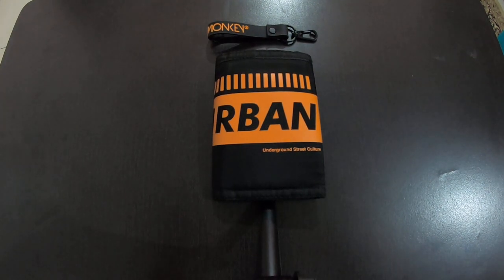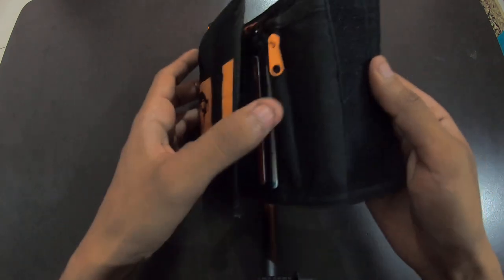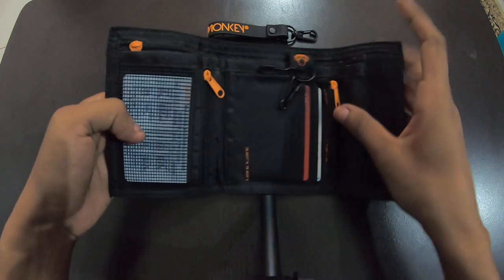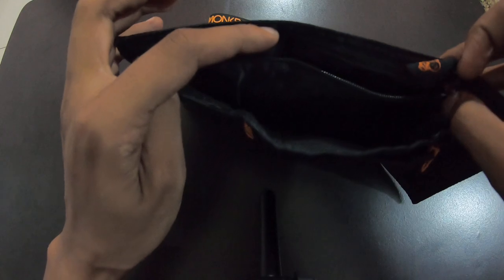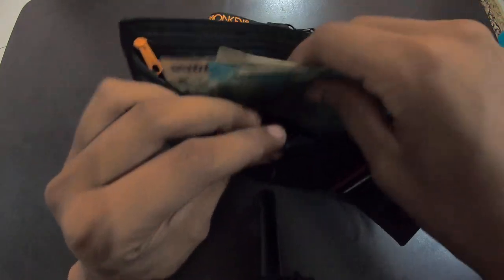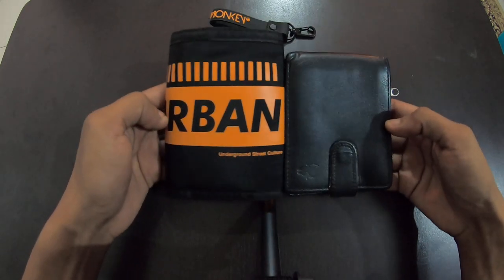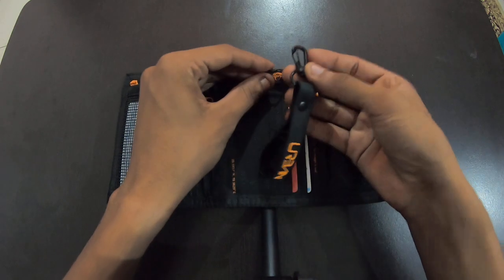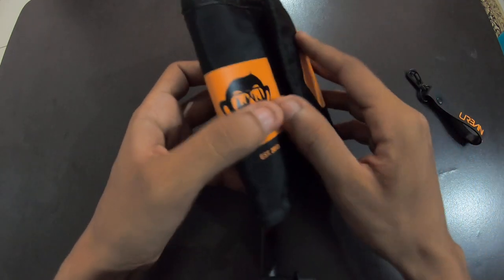Urban Monkey Wallet: Worth the money??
This video provides the overall review of the new urban money wallet which costs 999rs.